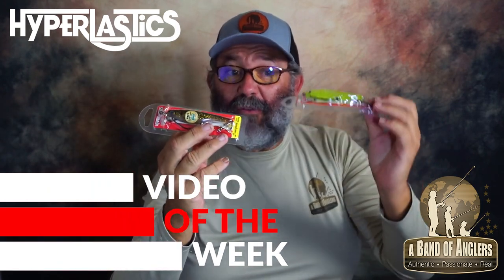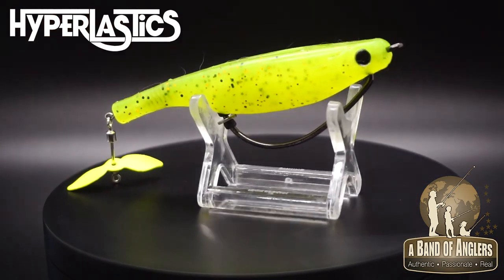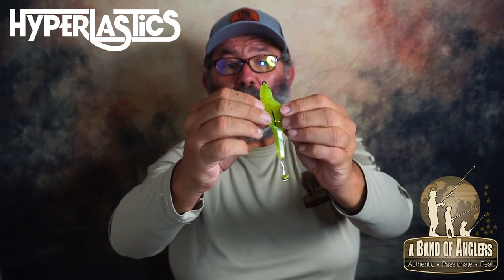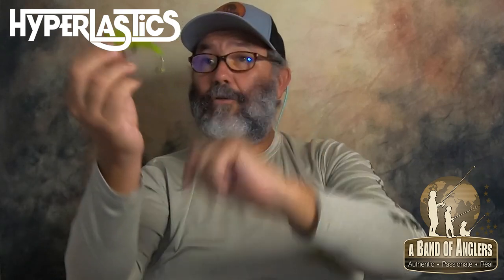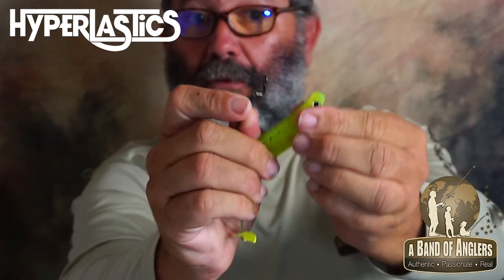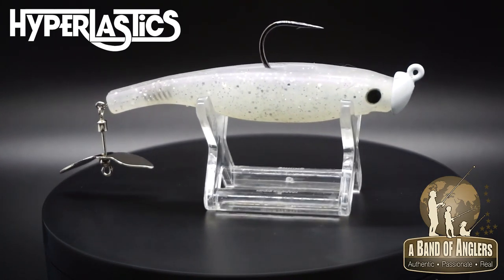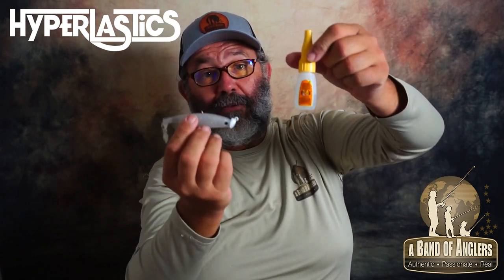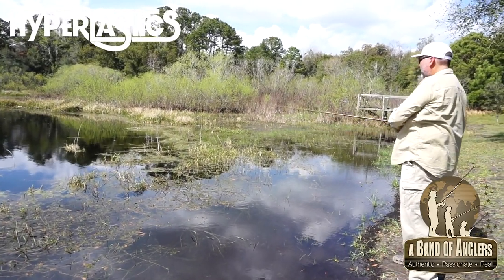BONUS VIDEO! Patrick Sebile Talks Hyperlastic Dartprop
Bonus video from lure innovator, lure designer and HOF angler Patrick Sebile comes his video of the week, the Hyperlastic Dartprop.  Thought that I would throw this up when I have the chance so that you can learn more about the products that he makes.